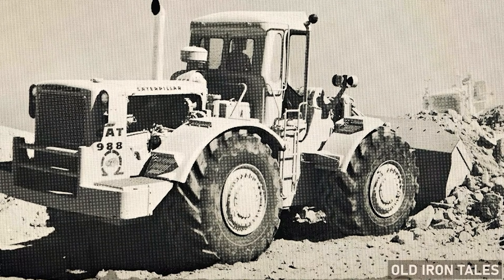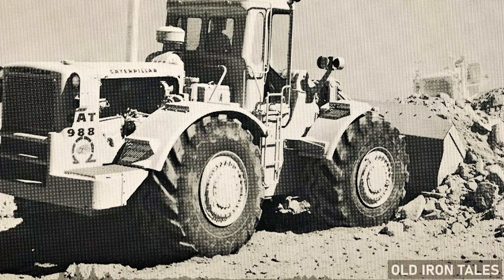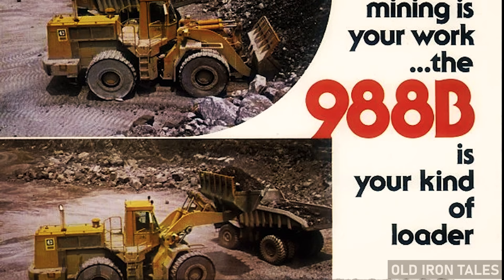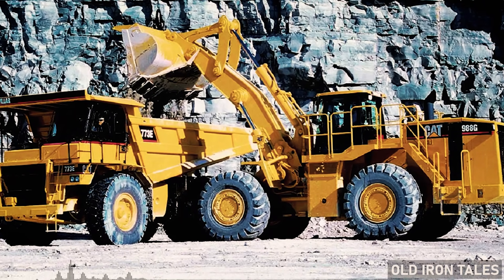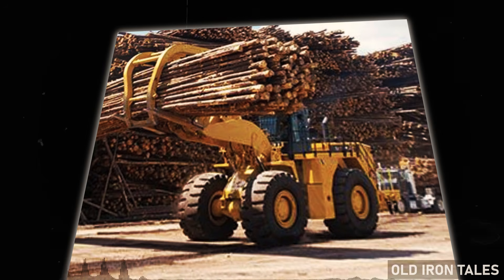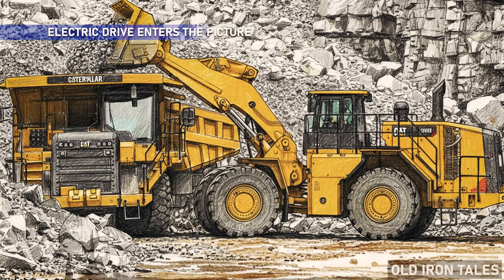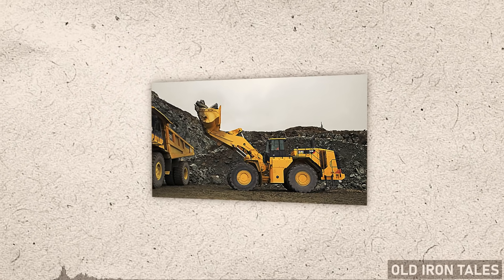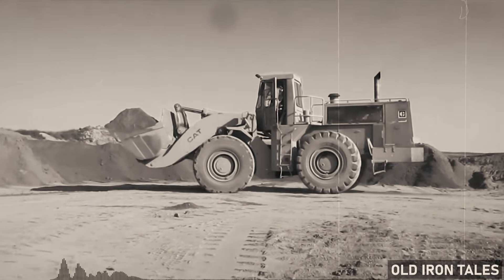When Caterpillar Built The Perfect Loader – The 988 Story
In May 1963, Caterpillar rolled out a machine that would dominate the heavy equipment industry for over six decades. The 988 articulated wheel loader wasn't just another piece of equipment – it became the benchmark that every competitor would be measured against.

This video explores the complete history of the Cat 988, from its origins at Caterpillar's Building LL facility in Peoria, Illinois, through seven major generations of continuous improvement.